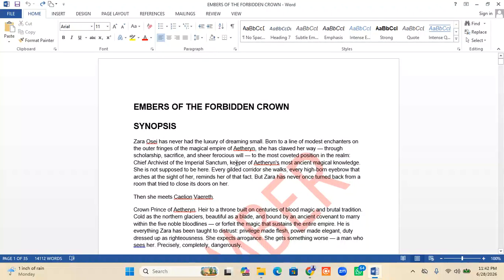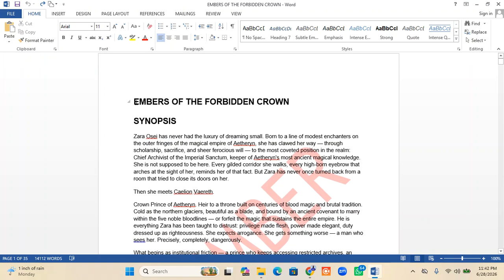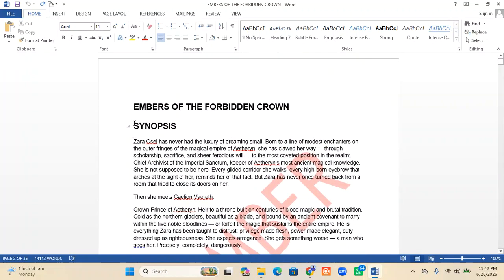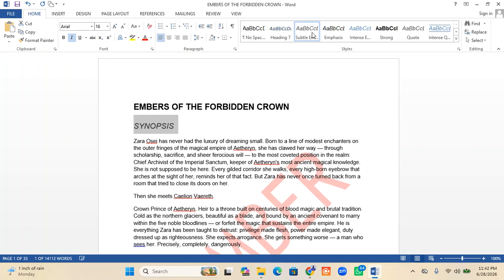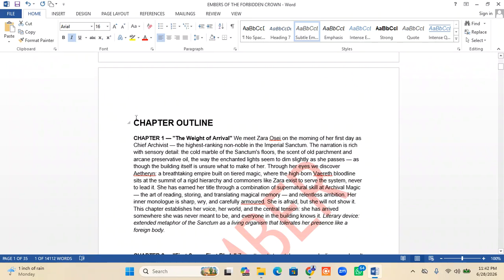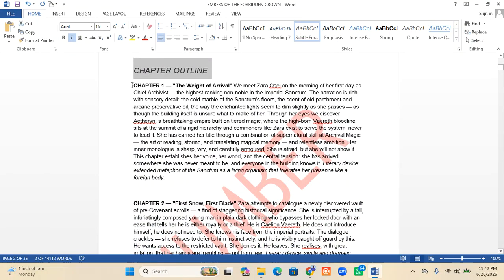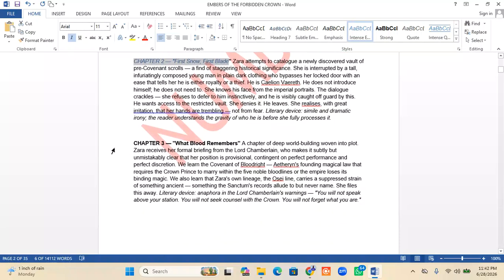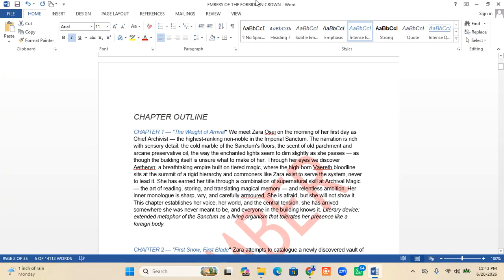HOW TO USE STYLES IN MICROSOFT WORD TO FORMAT HEADINGS CONSISTENTLY : TUTORIAL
LEARN HOW TO USE STYLES IN MICROSOFT WORD TO FORMAT HEADINGS CONSISTENTLY : TUTORIAL.